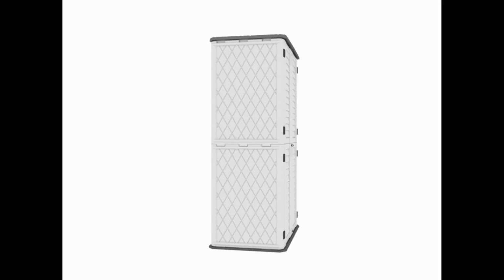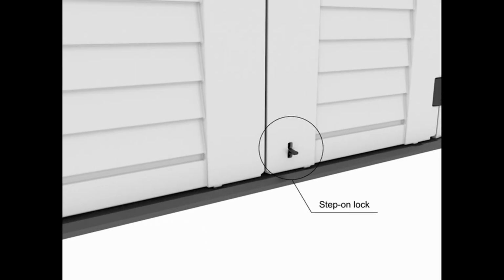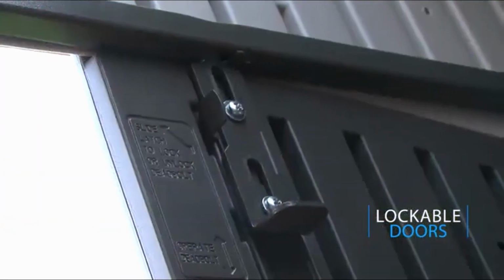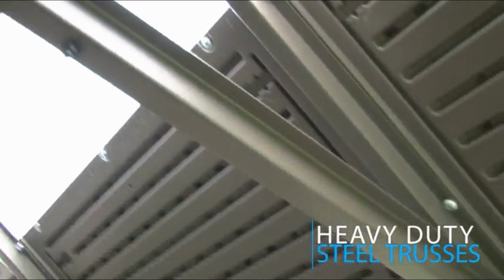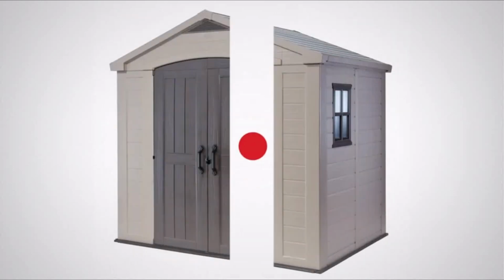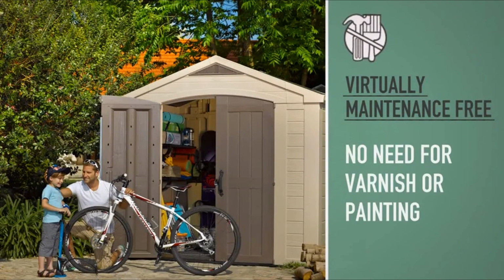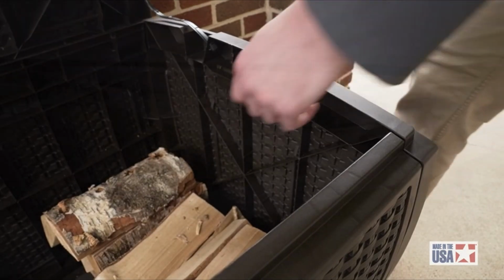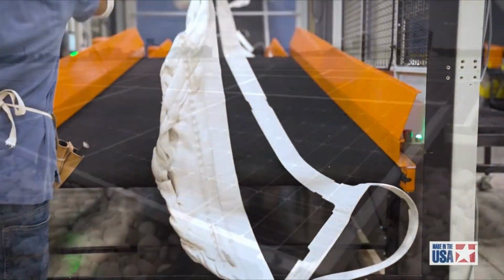5 Best Outdoor Storage Shed IN 2023! 🔥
Let's talk about the   Best Outdoor Storage Shed

Quick Links: ✅✅✅

Introduction

Portions of footage found in this video are not original content produced by thetoolsguy. Portions of stock footage of products were gathered from multiple sources including, manufactures, fellow creators and various other sources.

Thetoolsguy is a participant in the Amazon Services LLC Associates Program, an affiliate advertising program designed to provide a means for sites to earn advertising fees by advertising and linking to Amazon.com. As an Amazon Associate I earn from qualifying purchases.